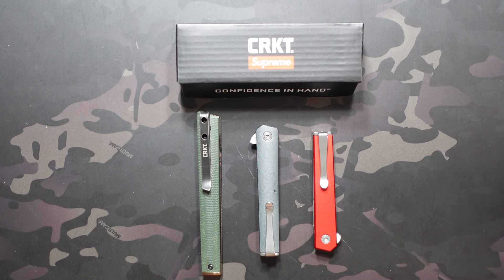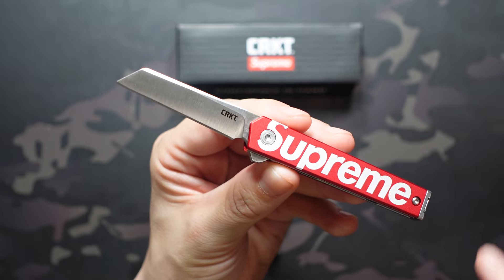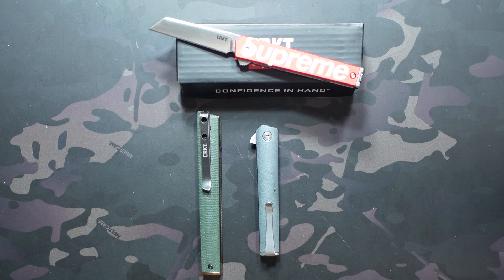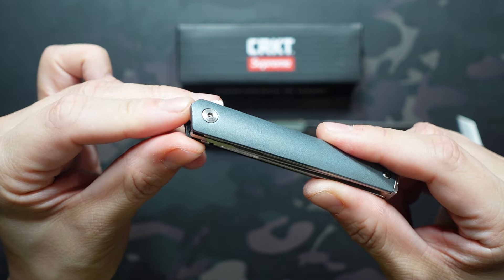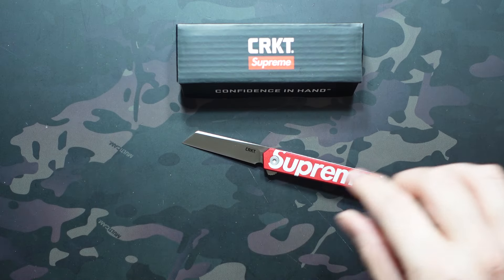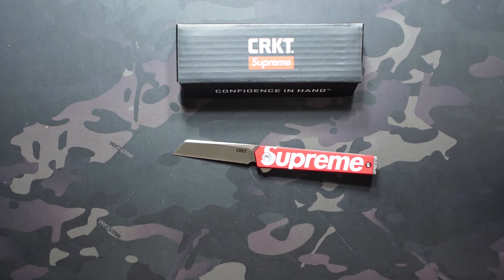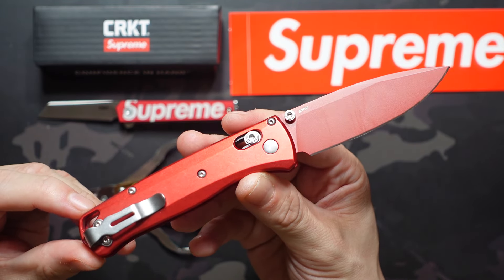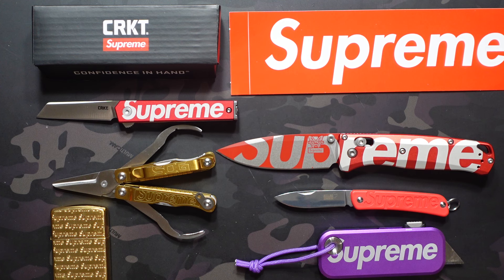Supreme x CRKT CEO Microflipper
Checking out the CRKT CEO Microflipper collab with Supreme. Knife has Supreme Red anodized aluminum handles with the Supreme logo lasered on the size. 5.46" overall lenth with a 12C27 Sandvik Sheepsfoot blade.

The collab sold out but you can buy a regular version of this knife